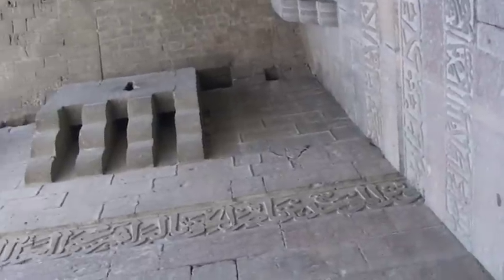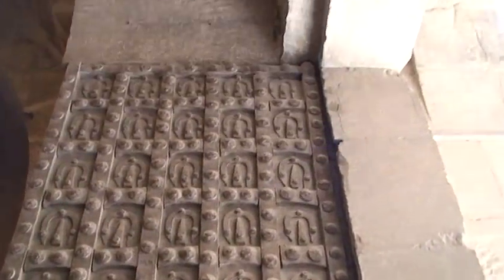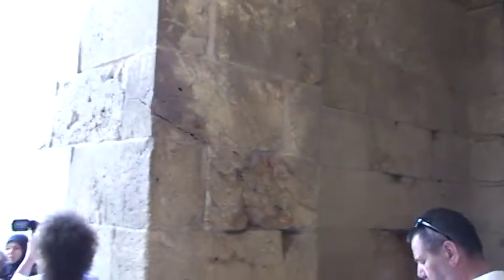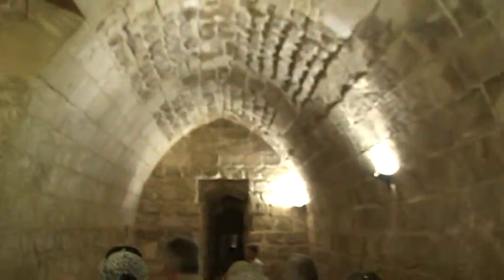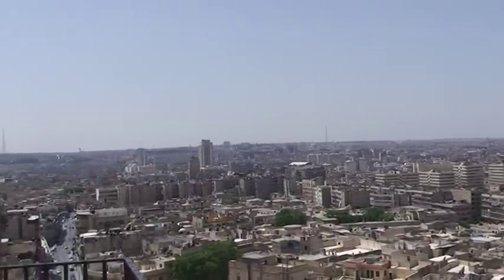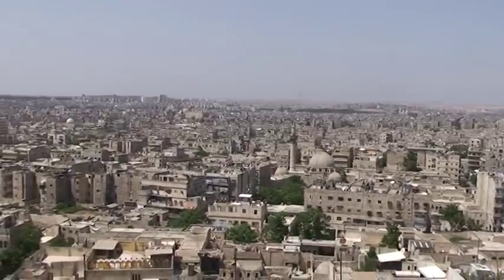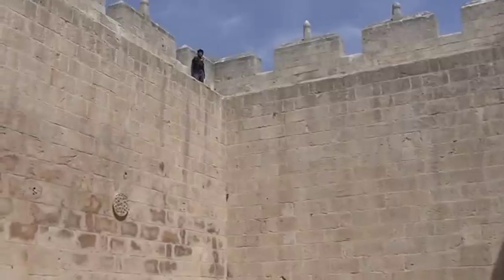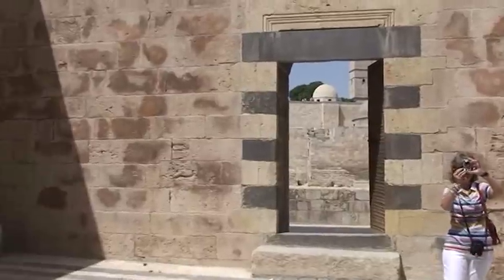Syria - Aleppo Citadel.mpg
Is a large medieval fortified palace in the centre of the old city of Aleppo It is considered to be one of the oldest   castles in the world. Noted in 1870 (BC) capital of the Amorites, was dominated by Hittite, Greek, Byzantine,Mameluke